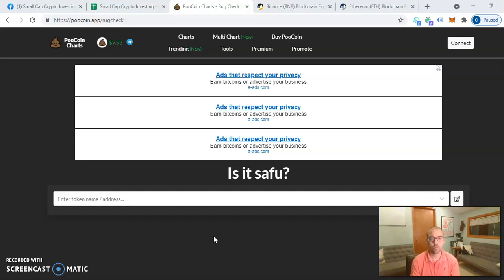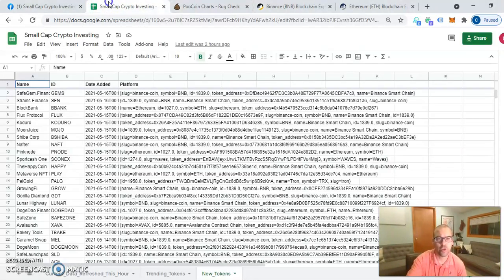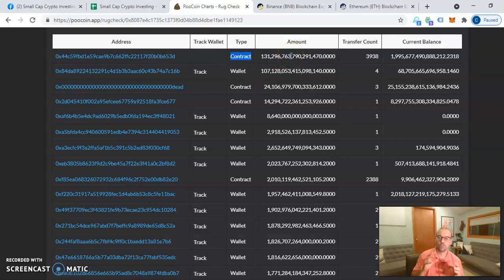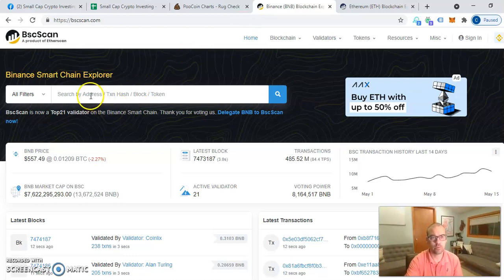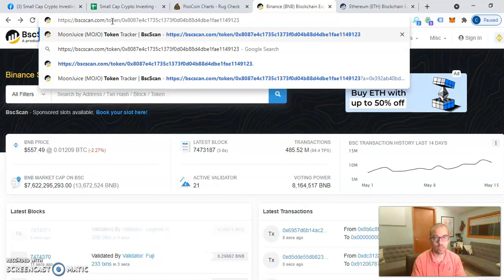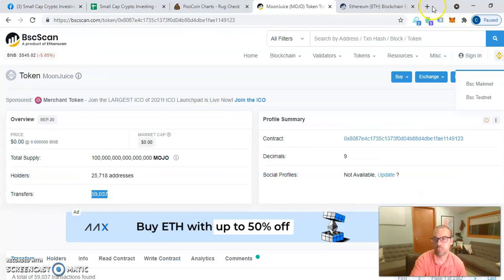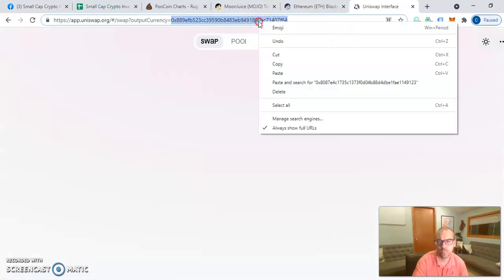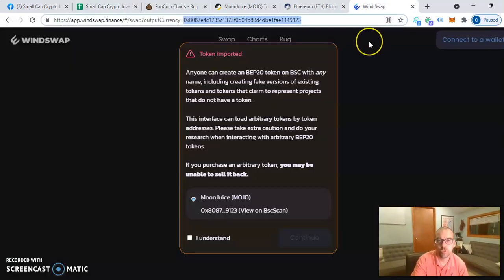Cryptocurrency Rug Check Tutorial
Arm yourself with the knowledge to recognize common signs of a rug pull. In this video we explore poocoin's Rug Check tool.